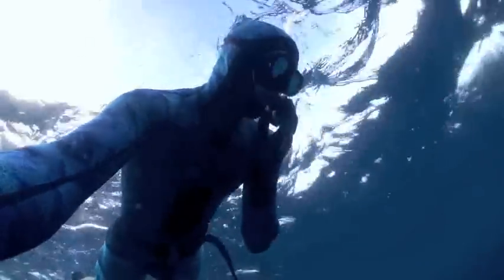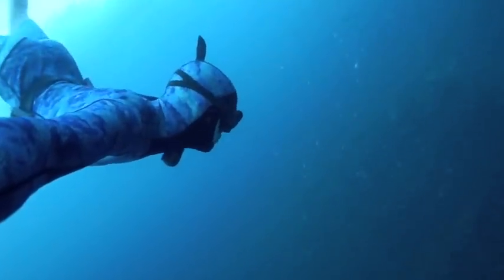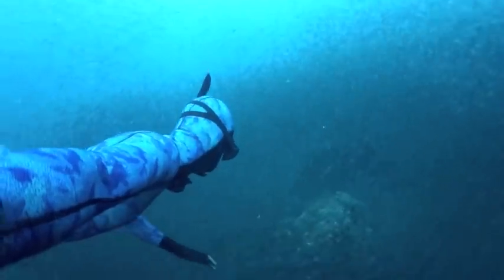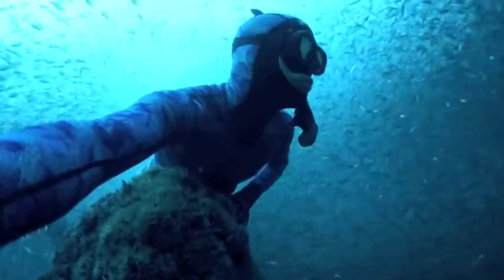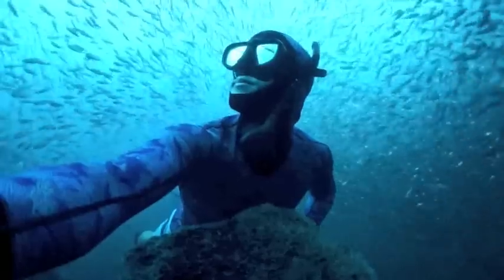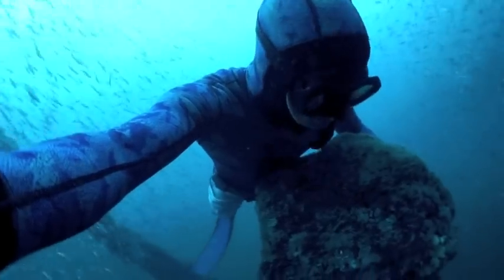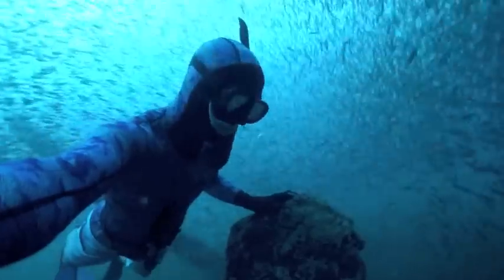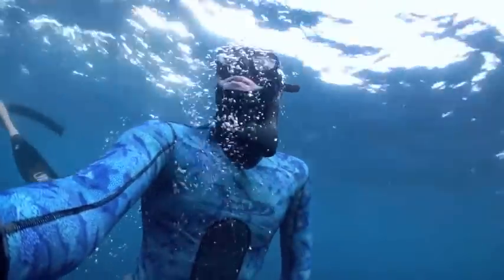Drink Chia presents Cameron Kirkconnell - Free Dive Basics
Drink Chia presents a short journey under the sea with your Friend of Drink Chia narrator, Cameron Kirkconnell. Cameron is a world-class waterman and free-diver. Having traveled to every continent, 65 countries, boasting 12 world records, and saving his friends' lives in-between, he is an unbelievable individual.

About Drink Chia:

Drink Chia! is an Omega-3 superfood drink infused with organic chia seeds. Drink Chia! is for the active lifestyle and those mindful of their health. Our beverage is perfect for the fit lifestyle because it is low in sugar, low in calories, rich in chia and omega 3's and it is uniquely delicious.